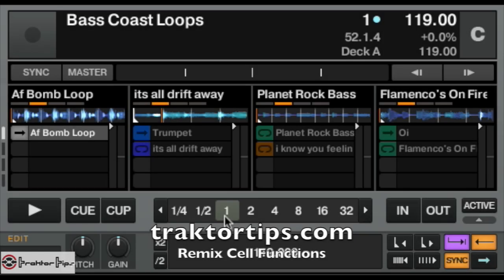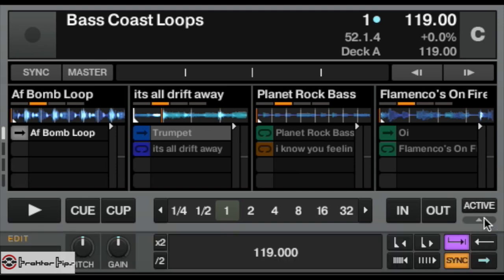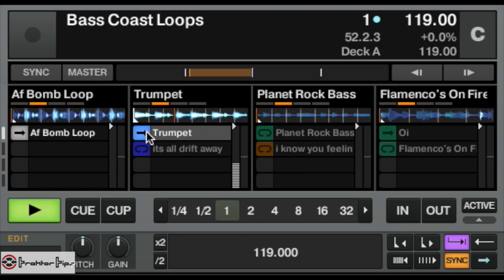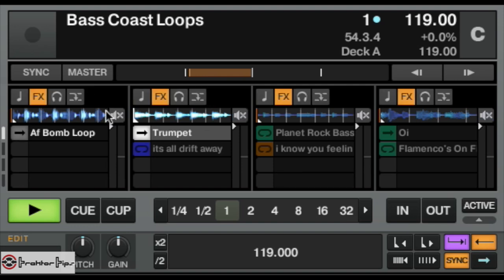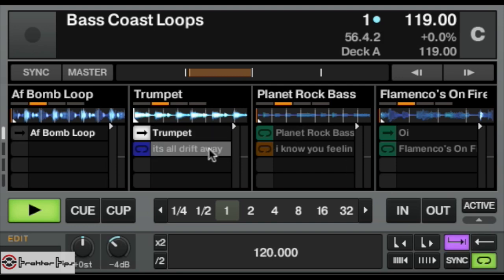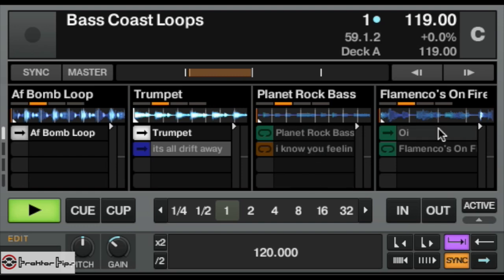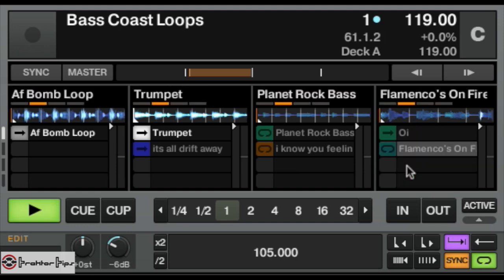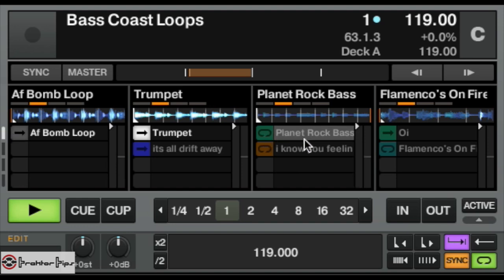Traktor Remix Deck Cells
This video is about Traktor Remix Deck Cells - How the cells work